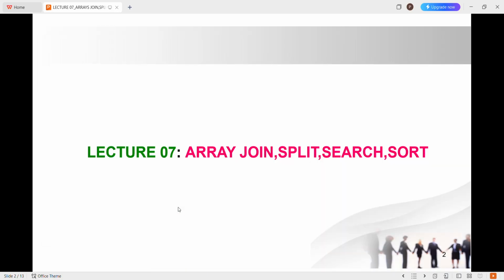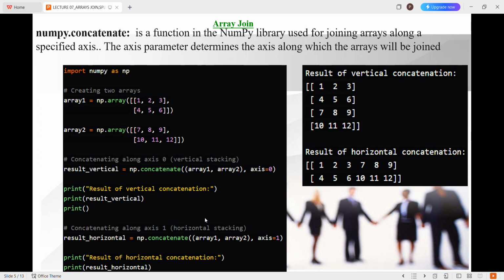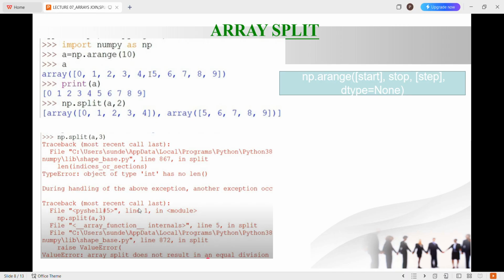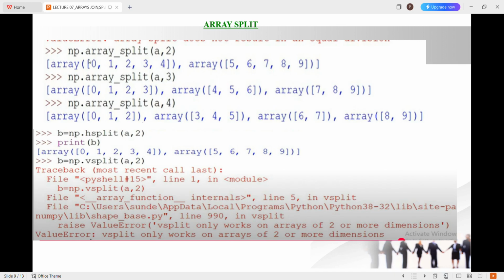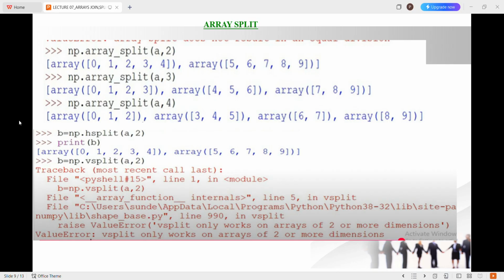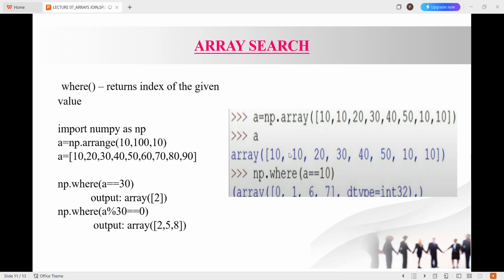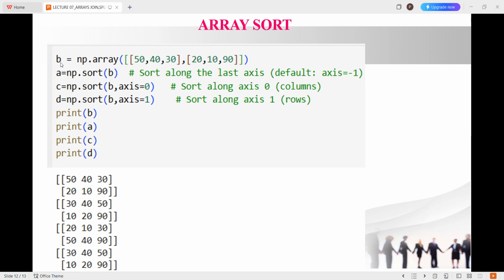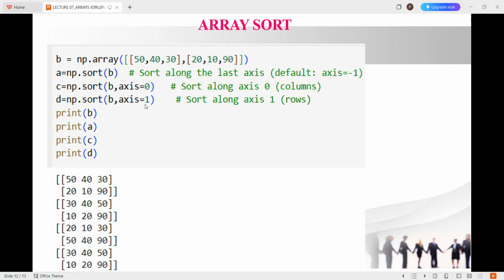LECTURE 07 ARRAYS JOIN,SPLIT,SEARCH SORT